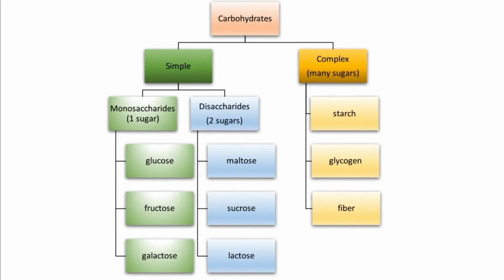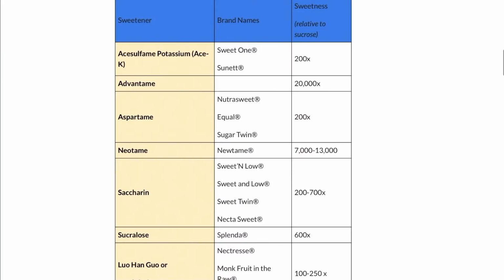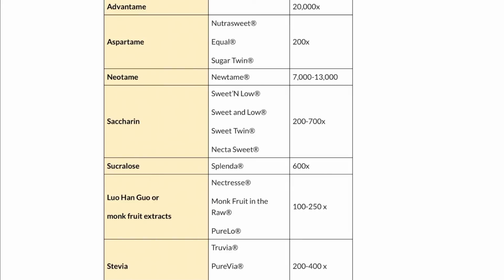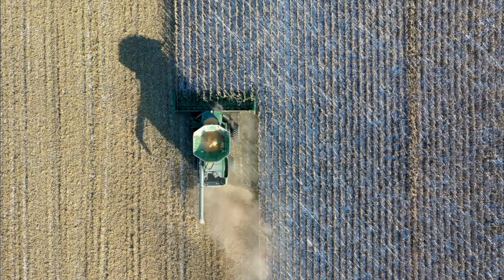VERY PATIENT EDUCATION NUTRITION SCIENCES Explain types of fiber.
This video explains the different types of fiber.